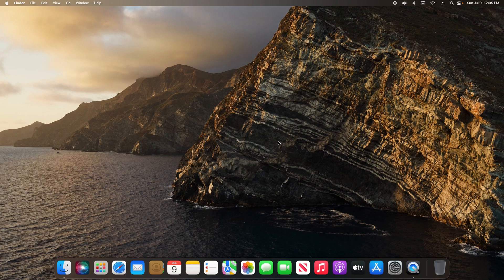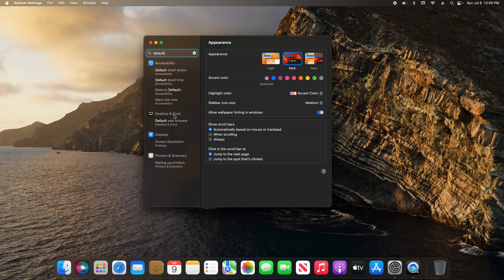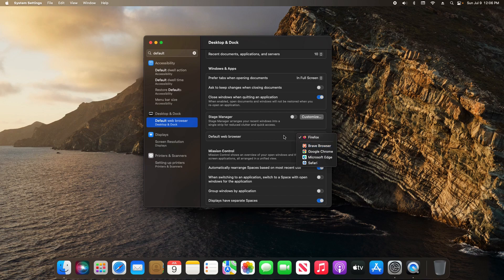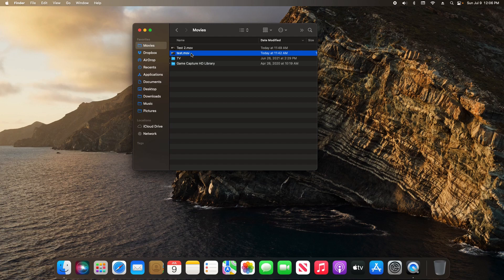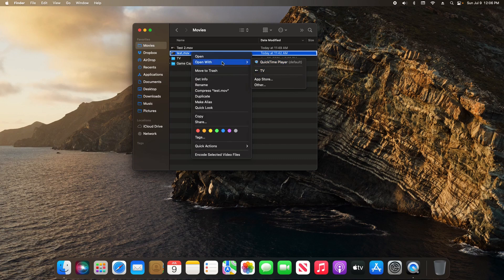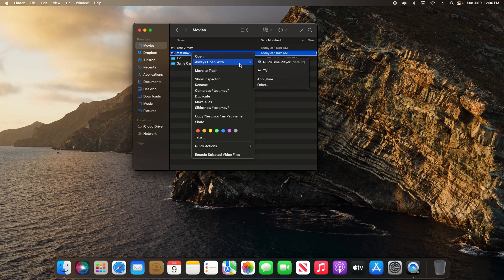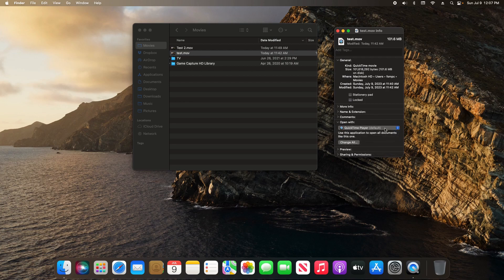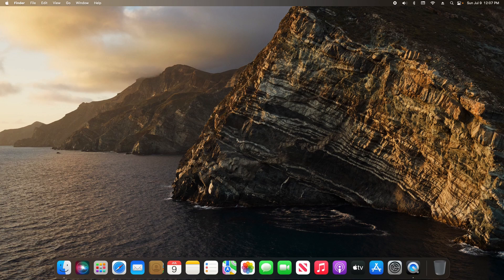How Change Your Default App For Opening A File In MacOS | & Default Browser | Quick & Easy Guide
Tutorial on how to determine which apps open specific files or files types on a Mac. Included are the steps for setting a default web browsers in macOS.